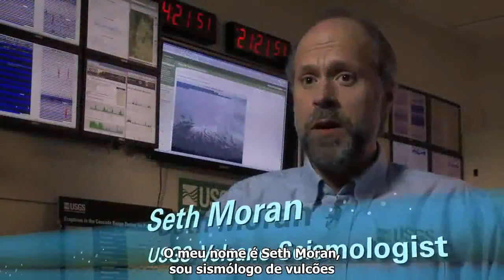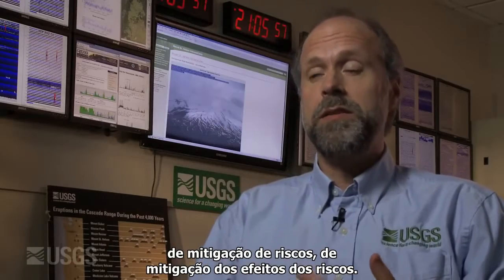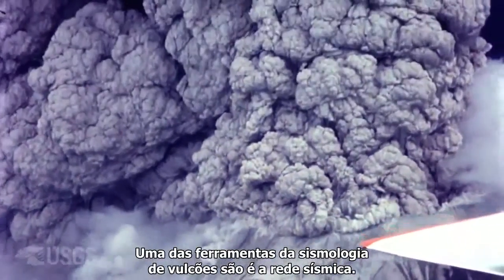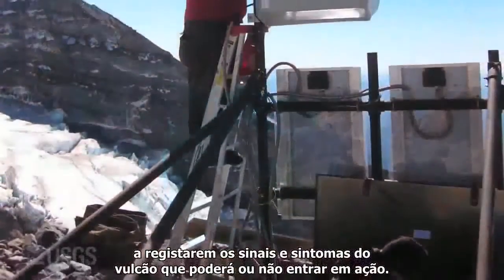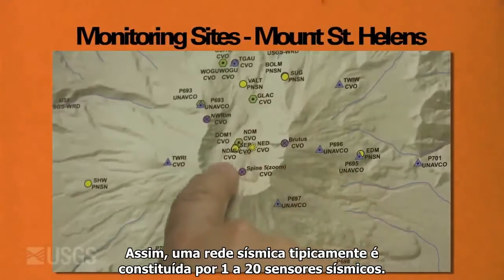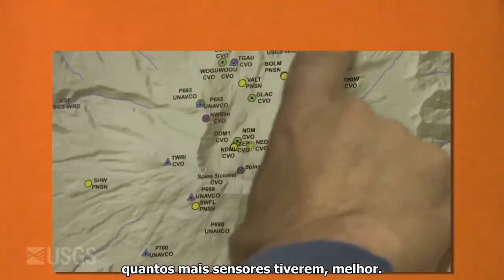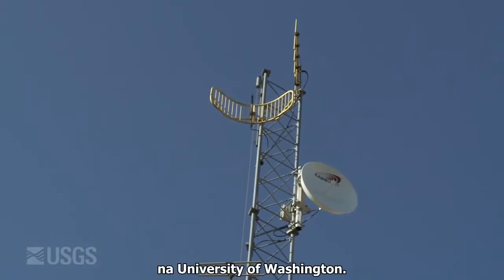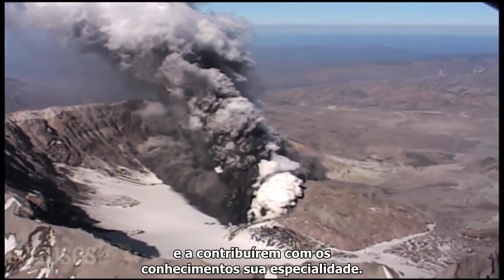Sismologia e Vulcões